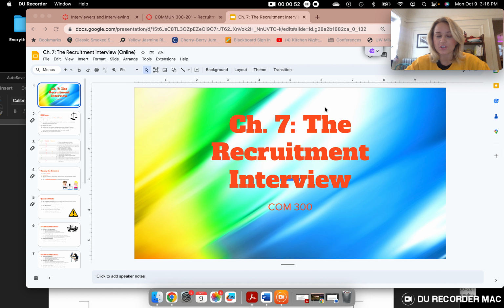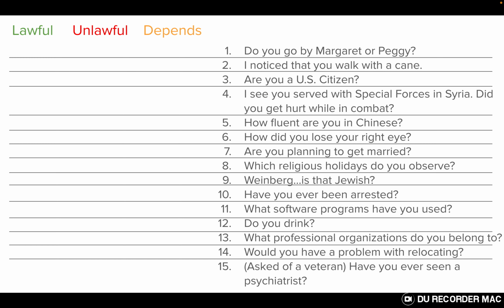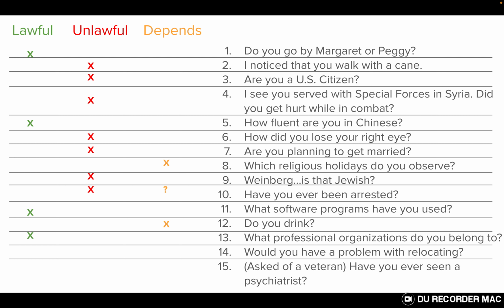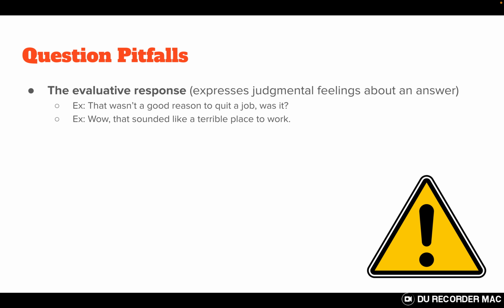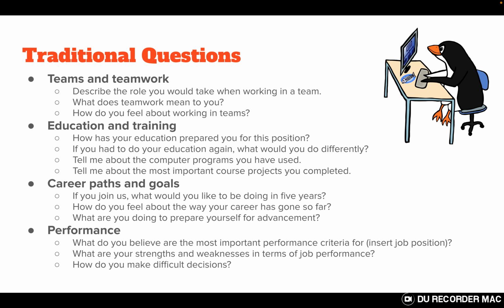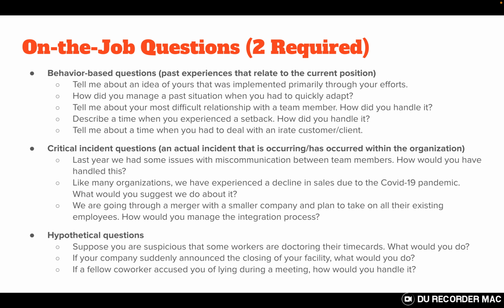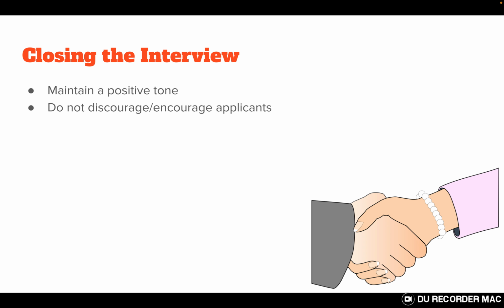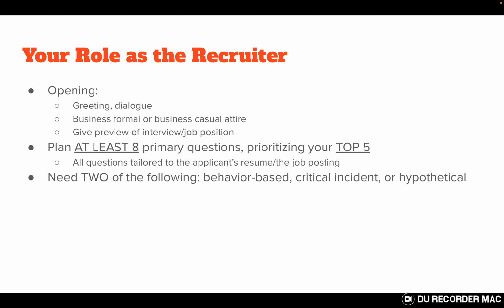Chapter 7 Lecture Video COM 300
In this video, I discuss relevant content from Chapter 7: The Recruitment Interview. Towards the end of the video, I go over your role as the recruiter for the upcoming Employment Interview project including how to prepare, requirements, and the major parts that will make up your grade.